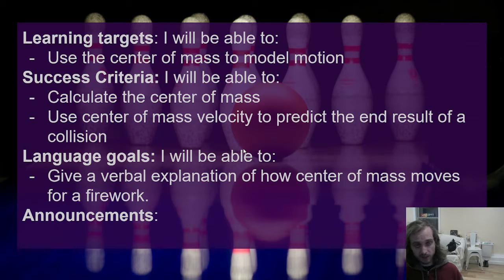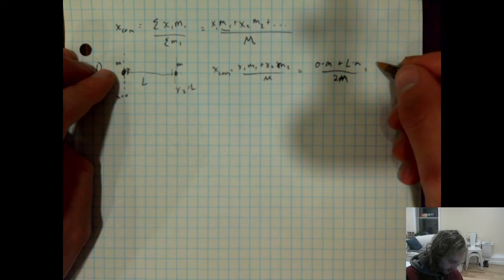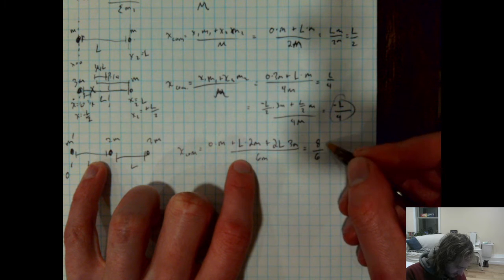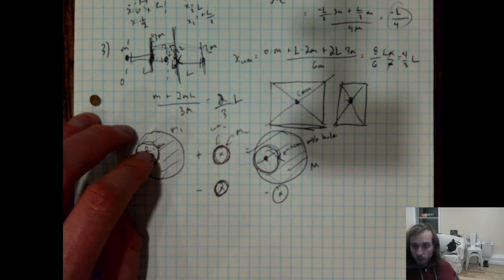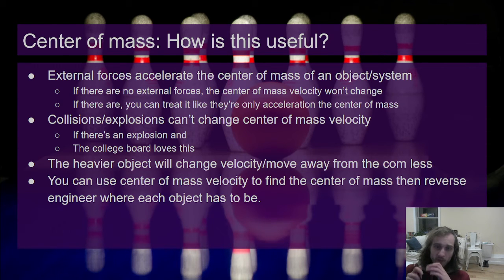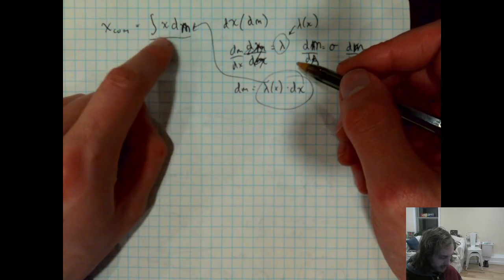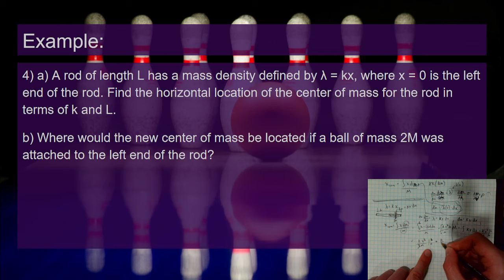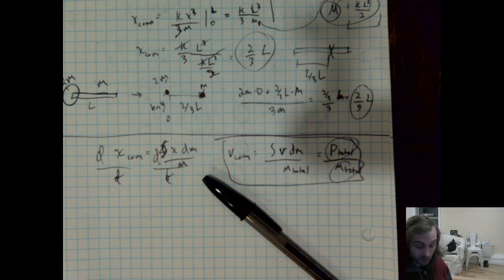Unit 6.xb - Center of Mass (AP C)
We cover how to find the center of mass for an object with or without calculus and how that can be useful for modeling motion.